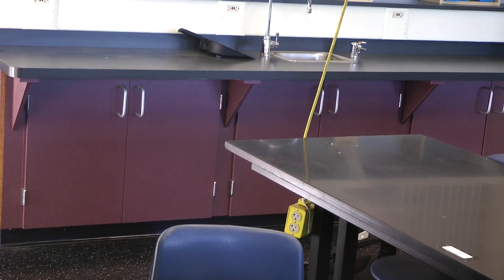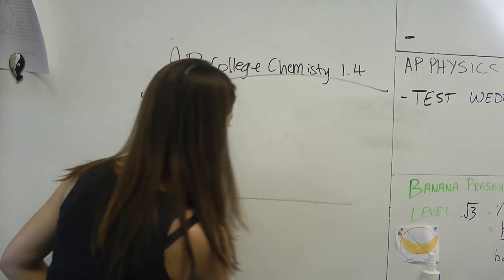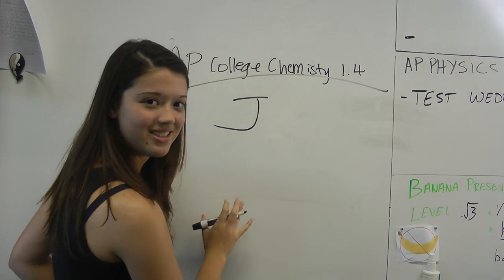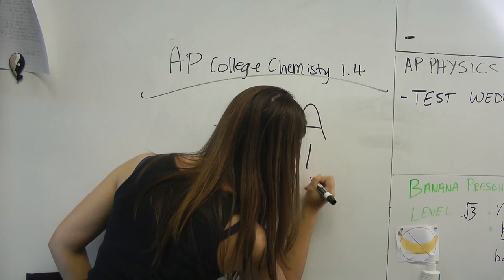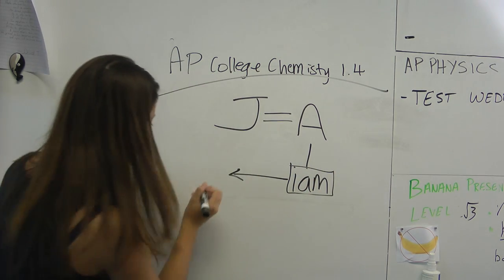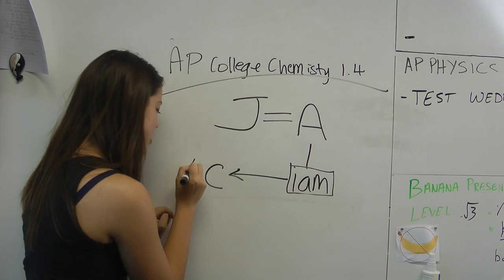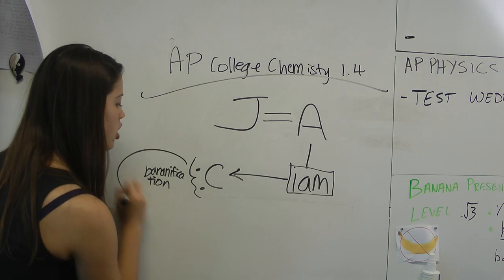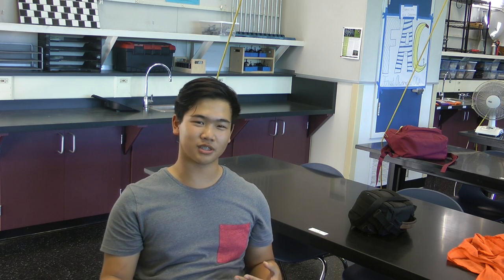Bananas: A FAC Documentary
The Carlmont Fruit Awareness Club is a club dedicated to raising awareness for fruits of all kinds; especially those which happen to be yellow and banana shaped.